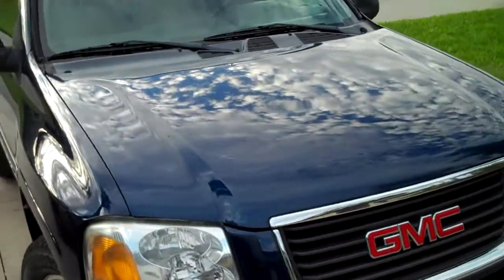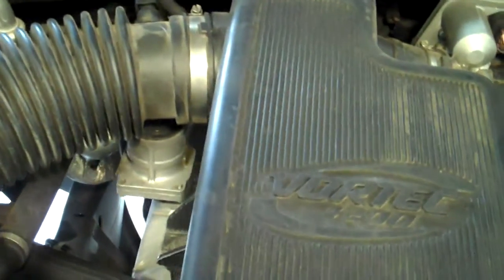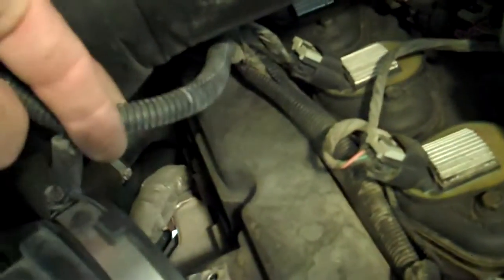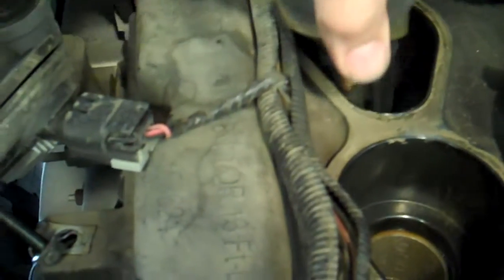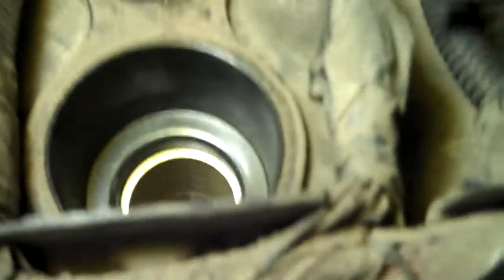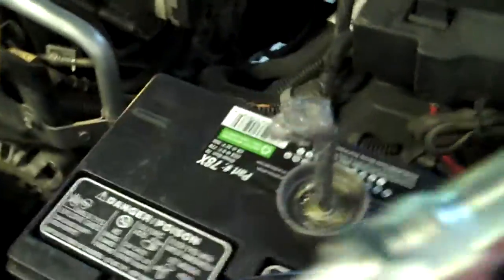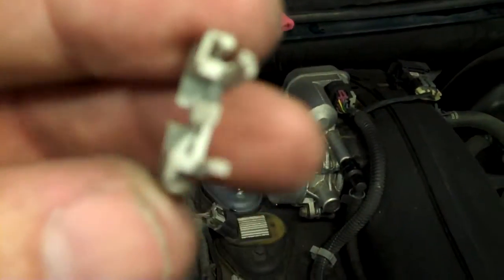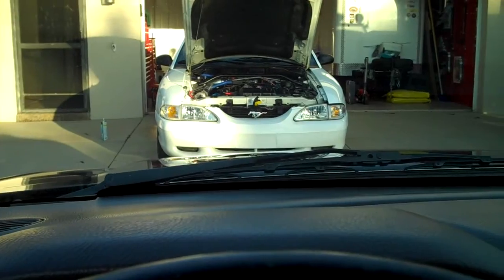Envoy Trail Blazer Spark Plugs and Coil Pack Change. The quick and dirty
GMC Envoy or Trail Blazer Spark Plugs and Coil Pack Change. The quick and dirty